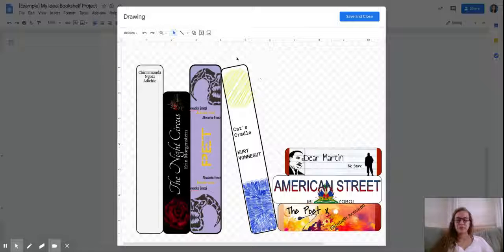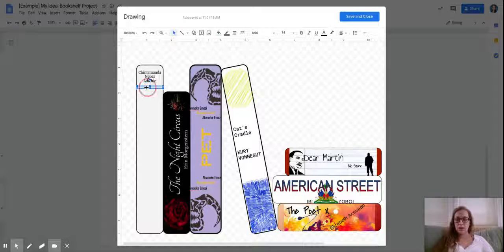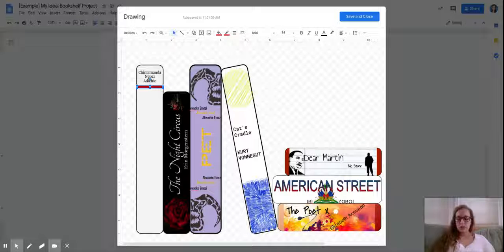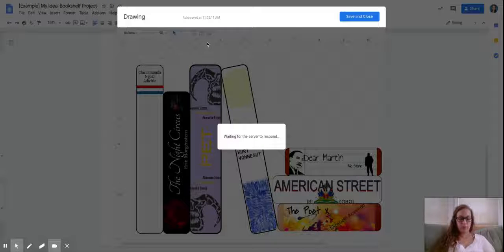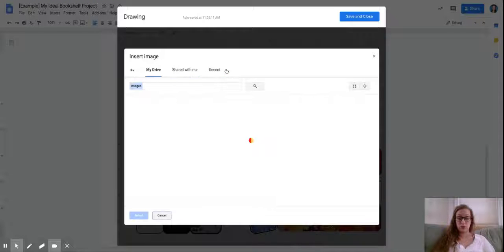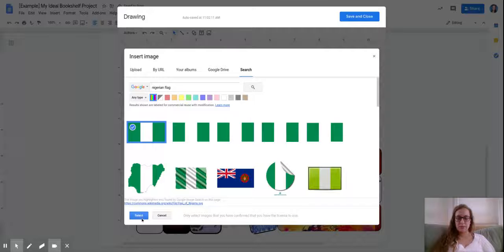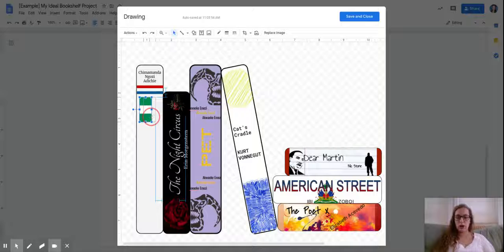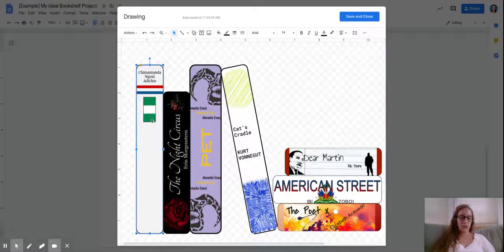Image Basics [Ideal Bookshelf Project]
how to add basic images to your book.